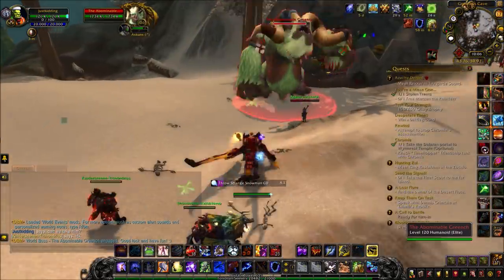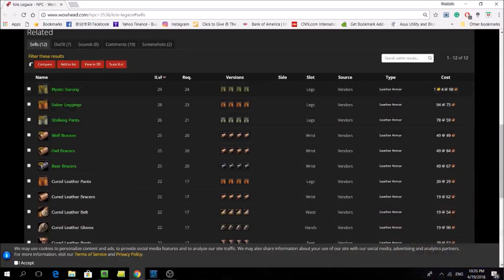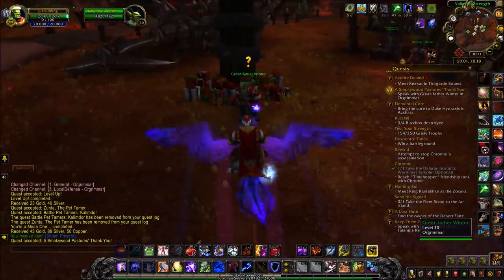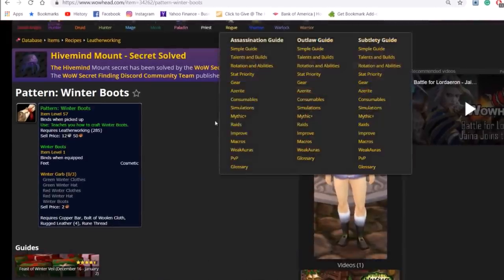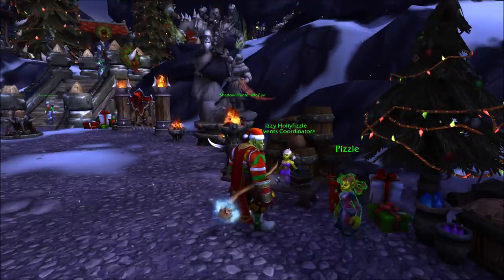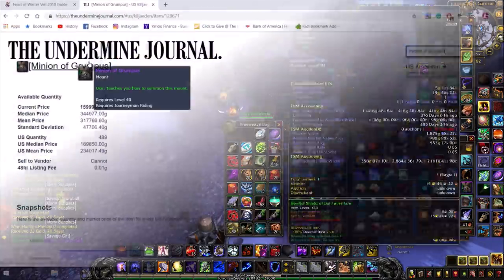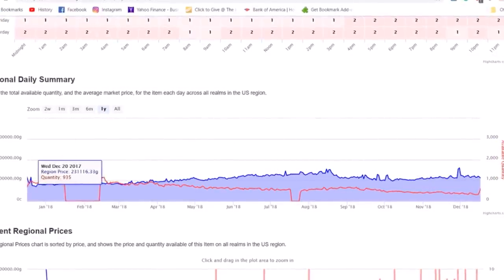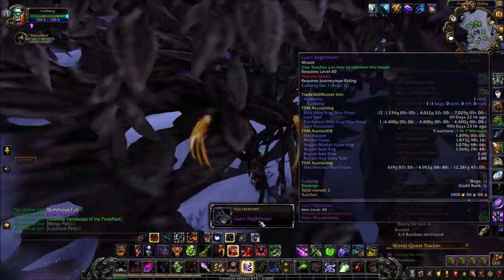Tips & Tricks to Make More GOLD During Winter Veil 2018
Hey, it's Lon Measley again! In this video, I cover some lesser-known tips on how to make gold and collect vanity items during the Winter Veil holiday event in WoW, from taking short detours to optimize your daily quest routes to certain items you can craft to sell and others you can invest in. Thanks for turning in, and Merry Winter Veil!